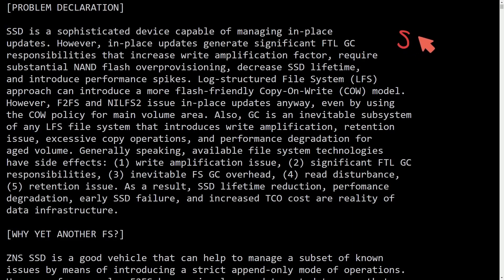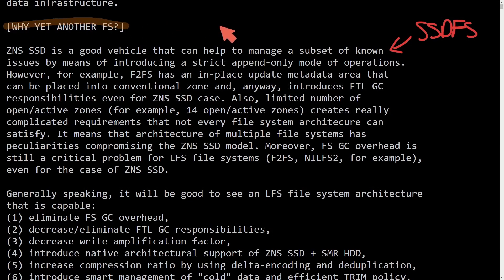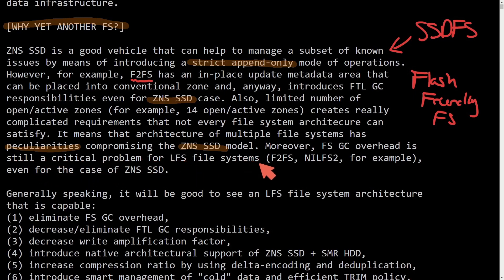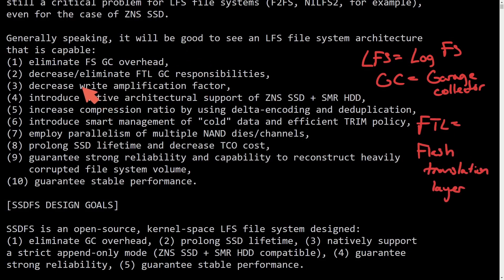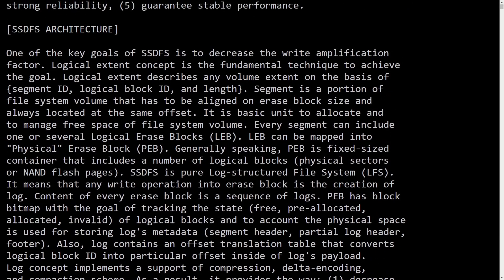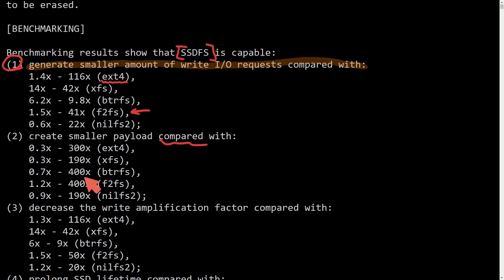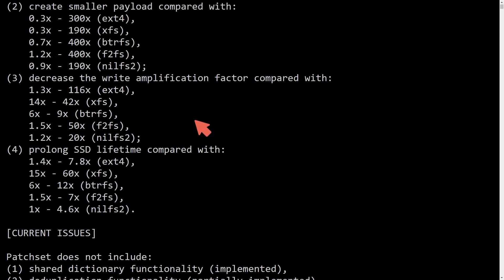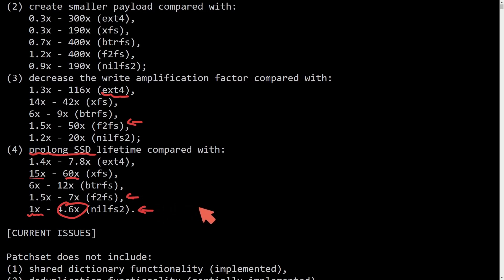SSD drives in LINUX just saw a Lifetime BOOST! (SSDFS)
People wonder which Linux Kernel File System is best to use to boost performance or lifetime on your system. Let's talk about the new SSDFS and improvements we're going to be seeing with the Linux Kernel.